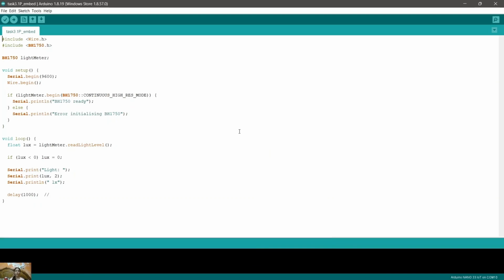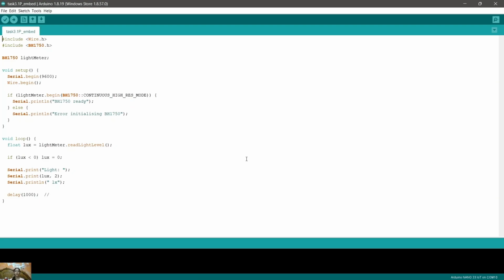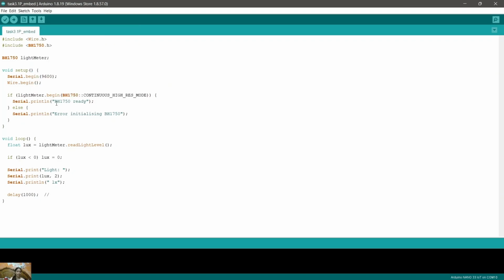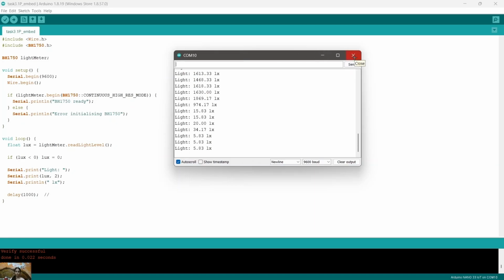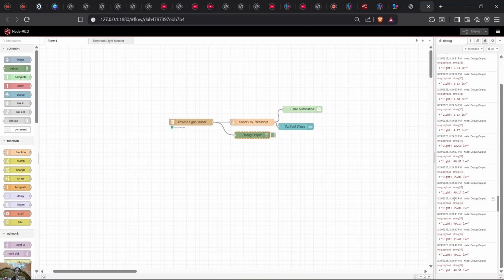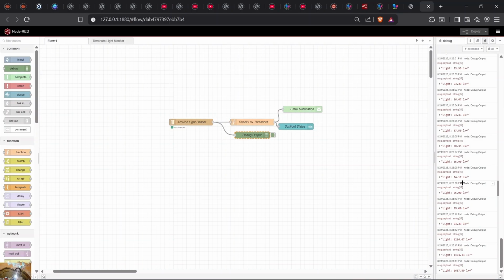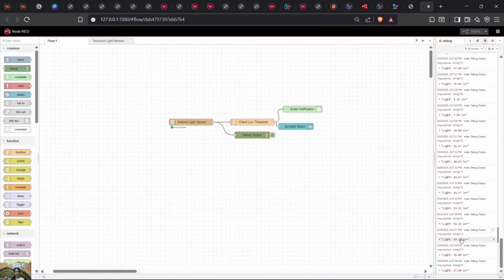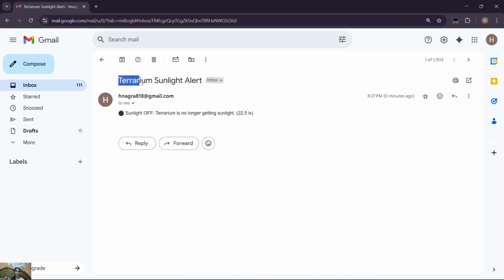Arduino creating an IFTTT trigger.